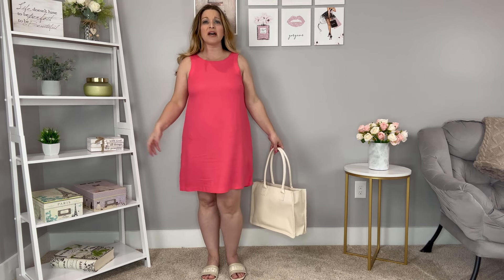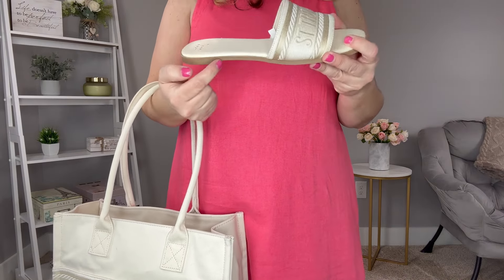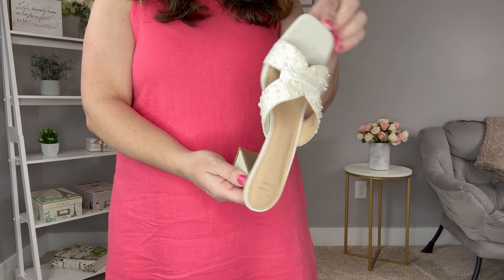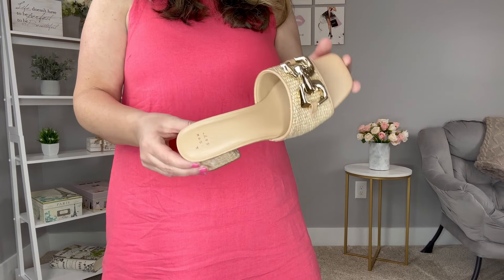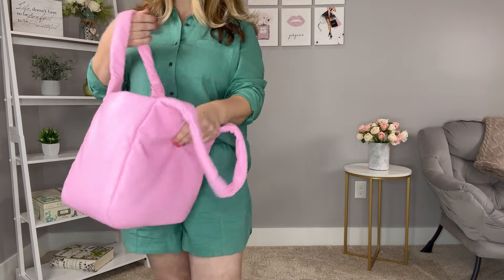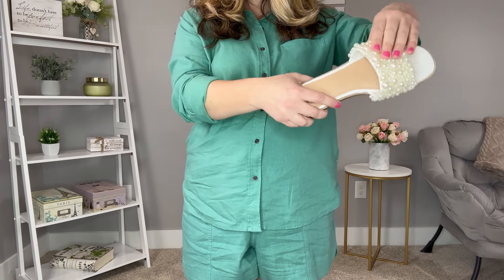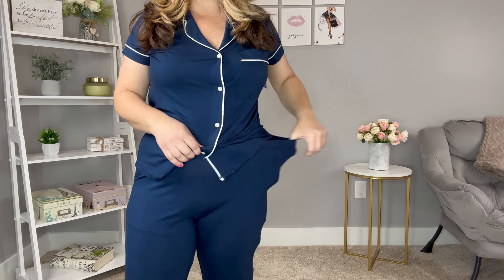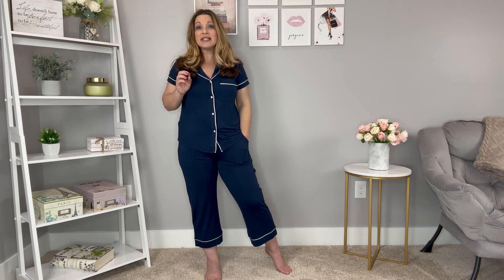TARGET Spring Fashion New Arrivals | What's New at Target | Handbags, Shoes and More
Want to see some of the new fashion from Target?  I have some great shoes, handbags and more to show you from Target.  I hope you enjoy!

Measurements:
Height 5’5”

Products Mentioned:
Coral Linen Tank Dress

St Tropez Tote

St Tropez Sandals

Pearl Embellished Heels

Gold Hardware Woven Heels

Green Button Front Linen Top

Green Linen Shorts

Pink Tote Handbag

Pearl Sandals

Crossbody Camera Handbag

Navy Pajamas